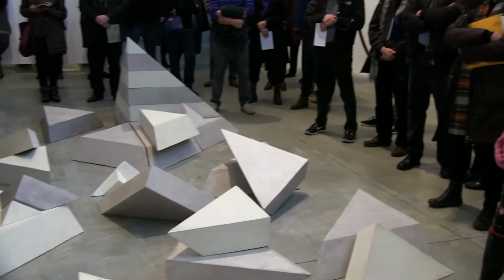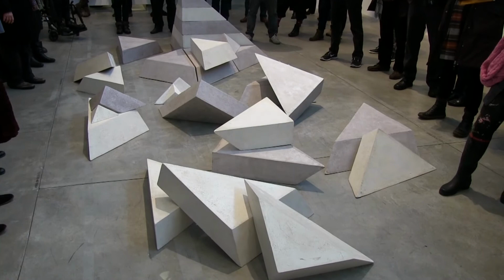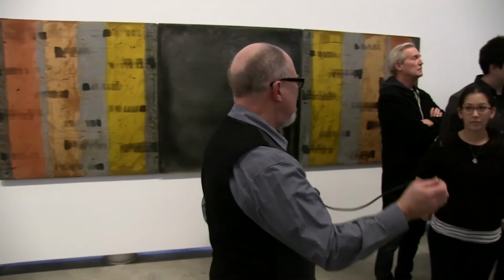Tom Burrows Artist's Talk, January 10, 2015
Artist's talk with Tom Burrows at the Morris and Helen Belkin Art Gallery, January 10, 2015.

Tom Burrows
January 9 - April 12, 2015
Morris and Helen Belkin Art Gallery,